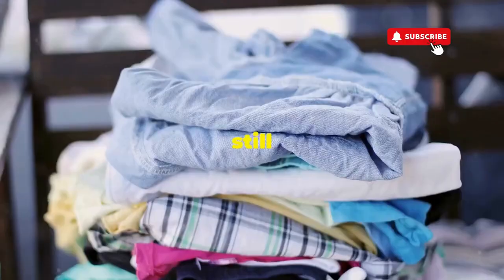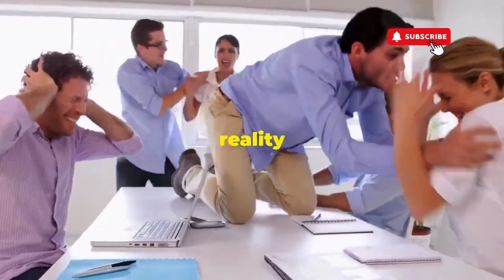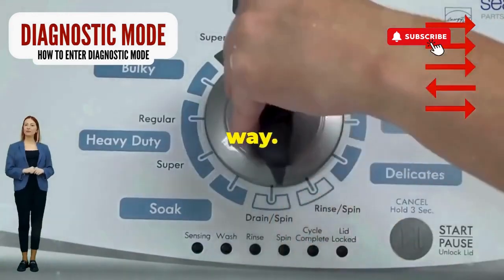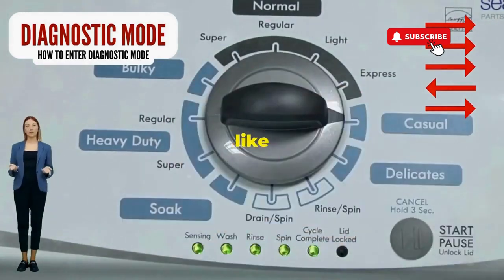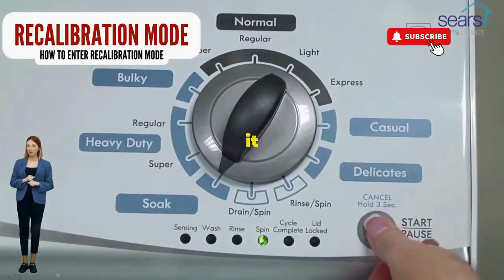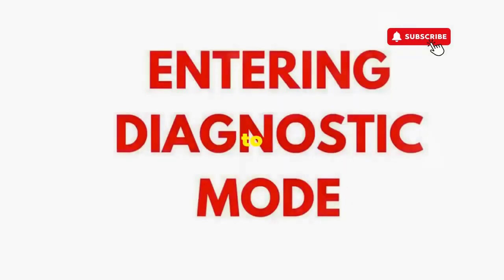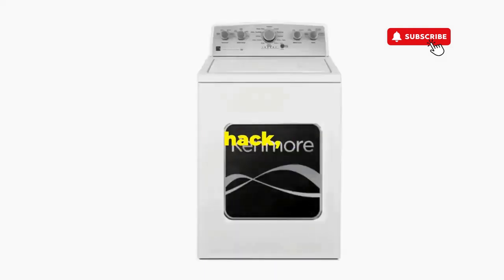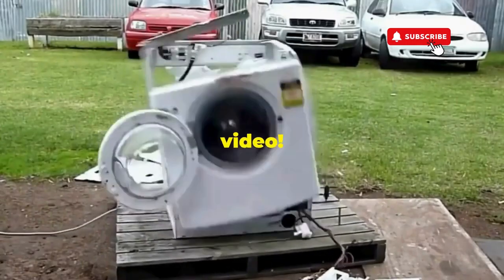Maytag washer reset